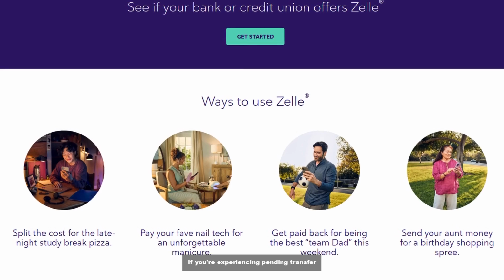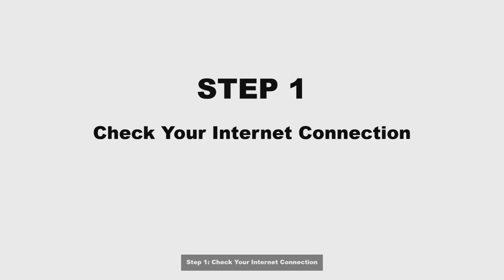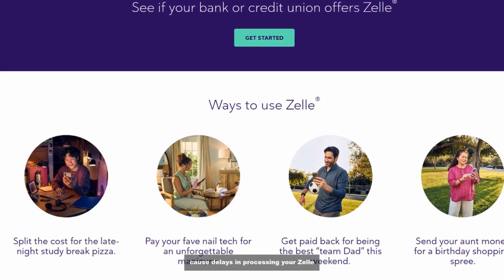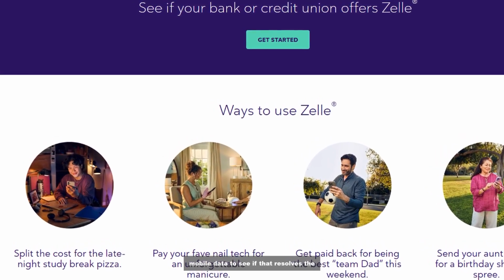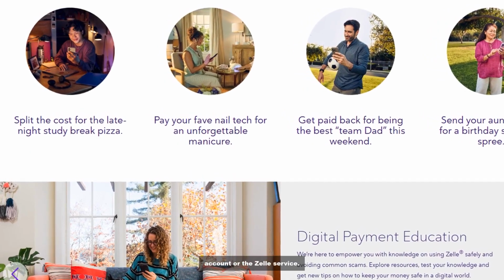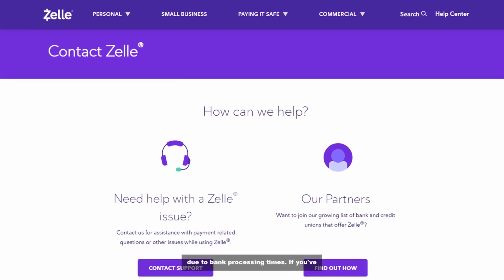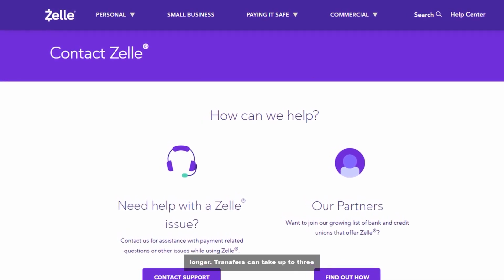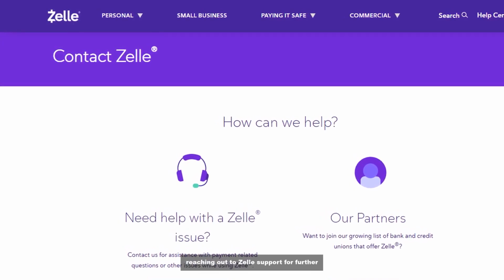How To Resolve Pending Transfer Issues On Zelle 2026 (FAST METHOD)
In this video, we show you how to resolve pending transfer issues on Zelle 2026 (FAST METHOD). If you're experiencing delays or problems with your Zelle transactions, this guide will provide you with effective solutions.